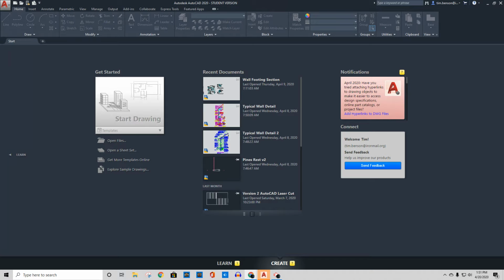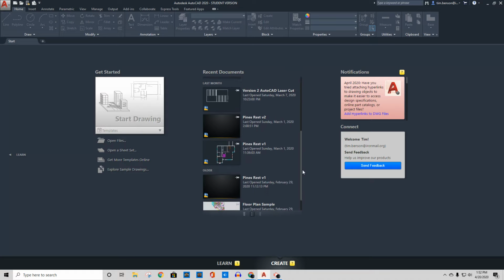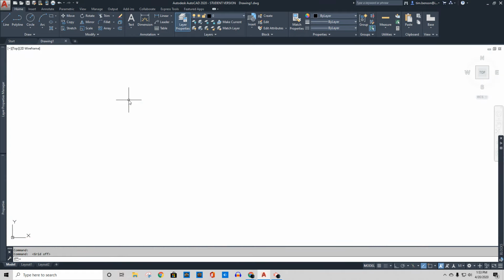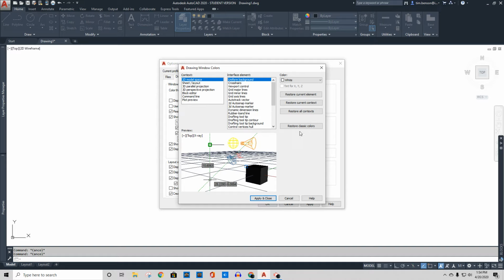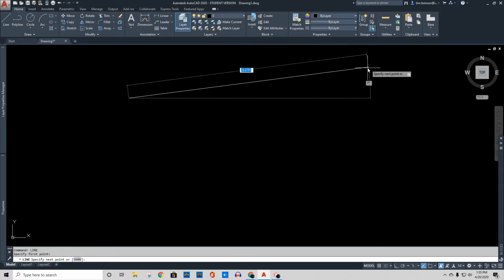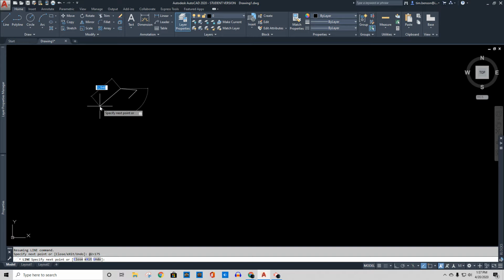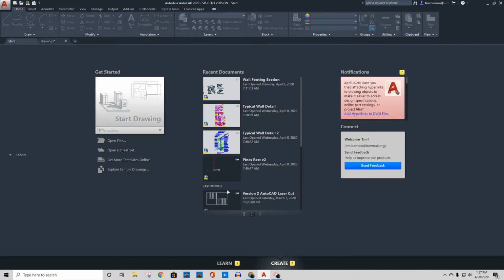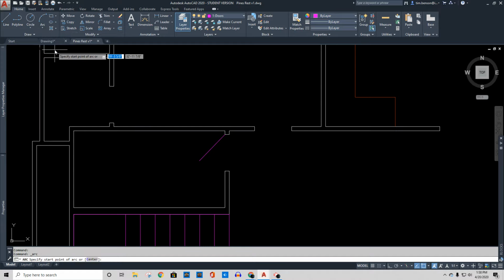Makerspace - AutoCAD Introduction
Makerspace - AutoCAD introduction. This is a very brief and basic intro to the interface and explanation of some of the capabilities of AutoCAD.